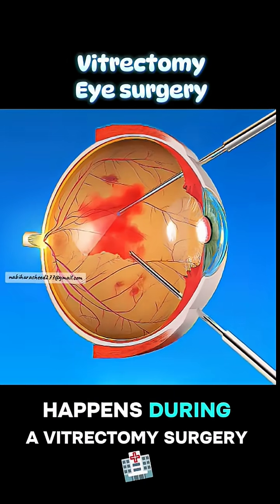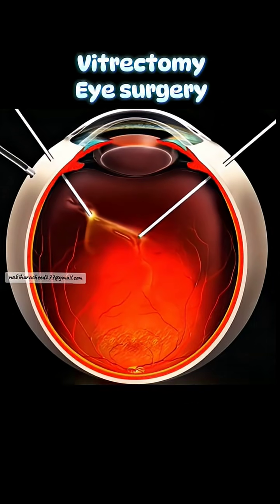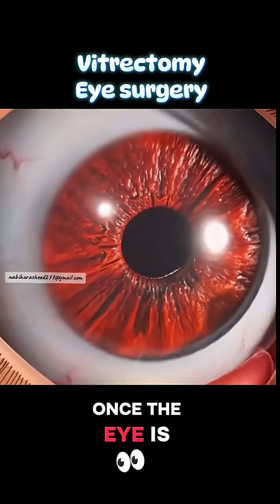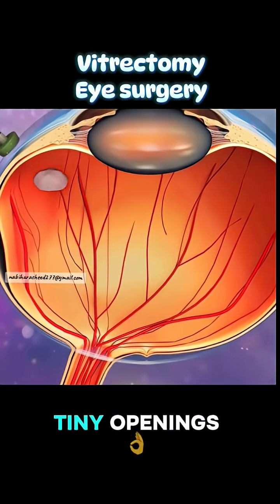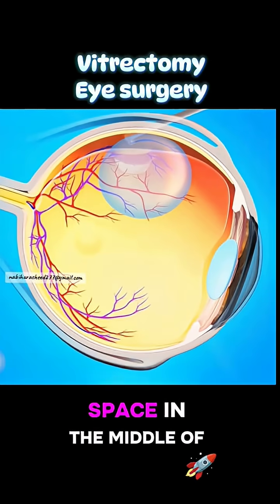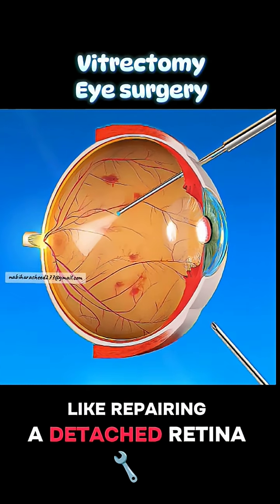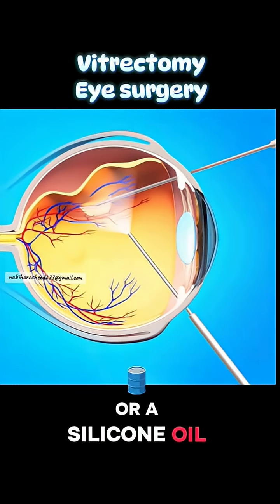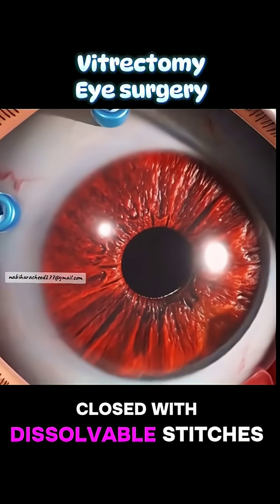Vitrectomy Eye Surgery Explained | Why, How & What to Expect?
👁️‍🗨️ What is Vitrectomy Eye Surgery and Why is it Done?
In this video, Dr. Nabiha explains the Vitrectomy procedure in simple terms — from causes that require it (like retinal detachment, floaters, or bleeding inside the eye) to how the surgery is performed, recovery process, and risks involved.

Whether you're a patient, student, or just curious about eye health, this detailed yet easy-to-understand guide will give you the full picture of what to expect from a vitrectomy.

📌 Topics Covered:

What is the vitreous?

Reasons for vitrectomy

Step-by-step surgical procedure

Recovery & precautions

📅 Stay in formed, protect your vision.